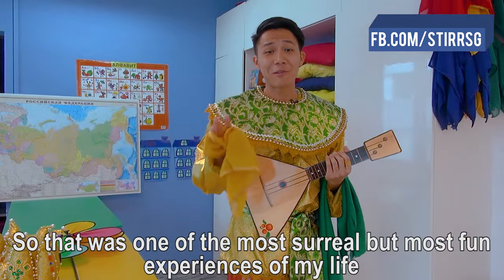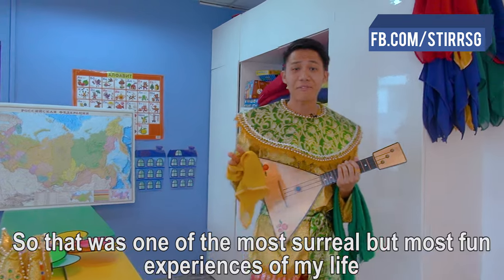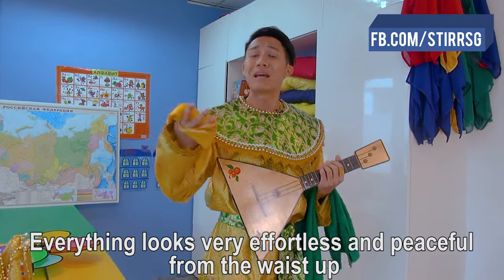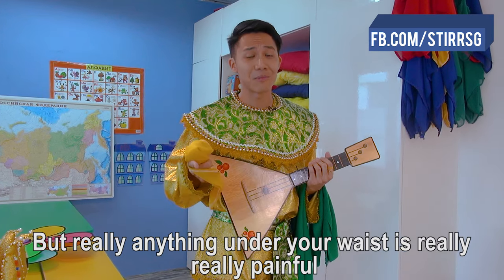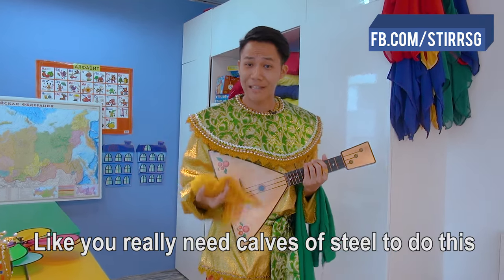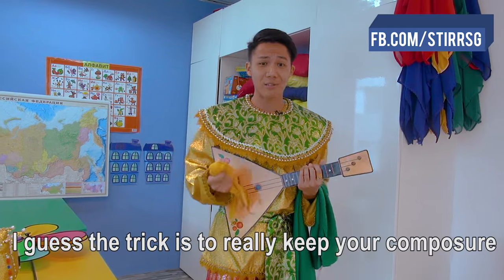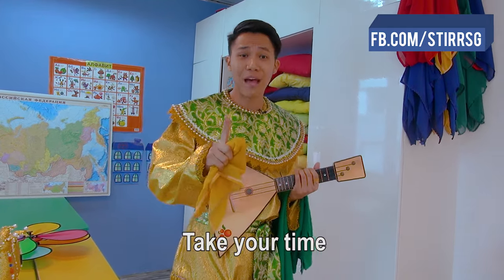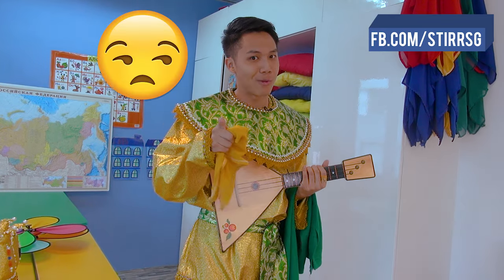STIRR TRIES EP 4: RUSSIAN DANCE CHALLENGE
You may have seen that viral video of Russian dancers that appear to be floating, but did you know the step is a secret? Sam Jo attempts to crack the code in this episode of Stirr Tries the Internet.